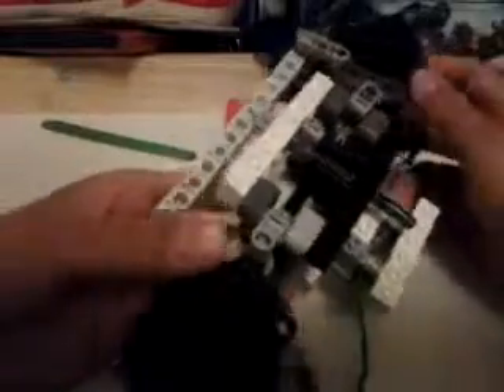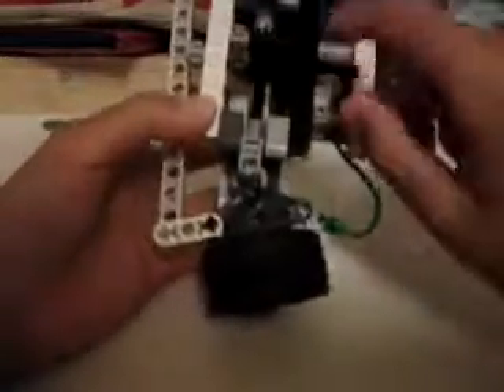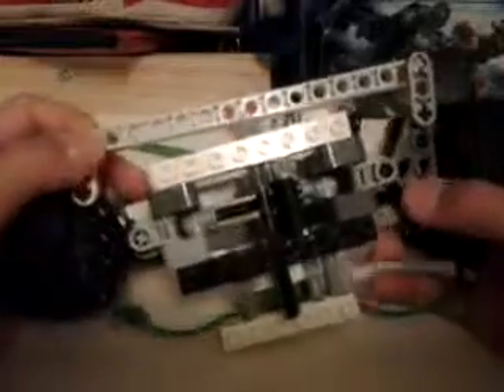Lego worm-gear steering system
A driven and steered axle. This axle is great for weak and fast electric motors that need lots of gear reduction.